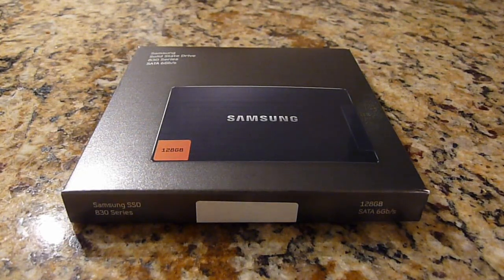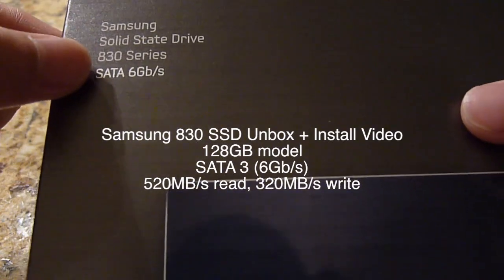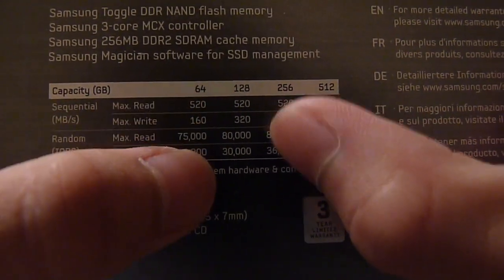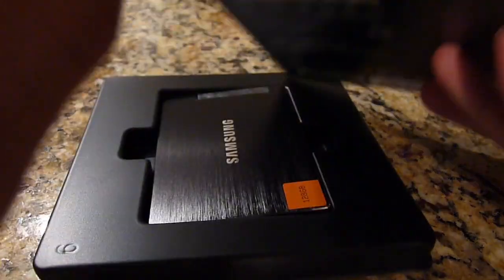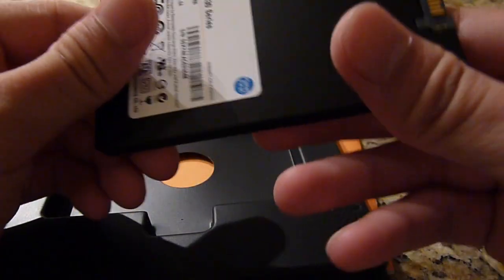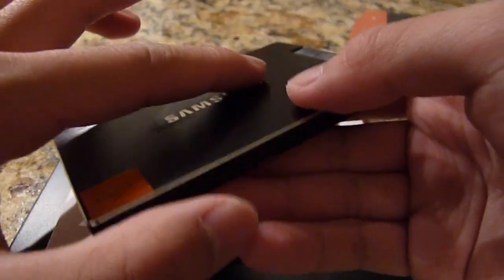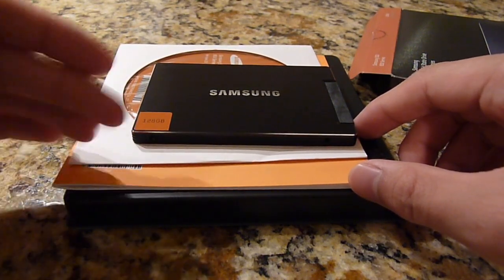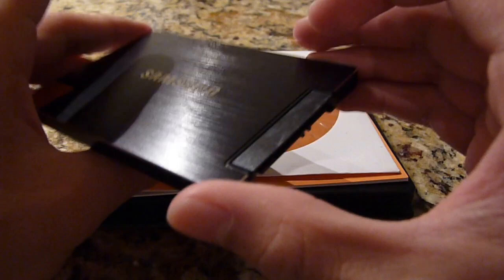Samsung 830 SSD Upgrade + Install (Part 1 of 2)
SSD specs:

128GB model
2.5" notebook drive
SATA 3 (6Gb/s)
520MB/s sequential read, 320MB/s sequential write